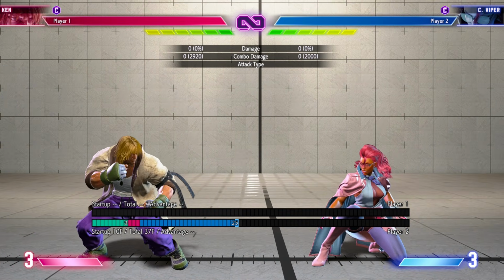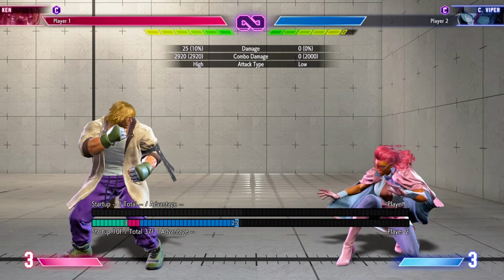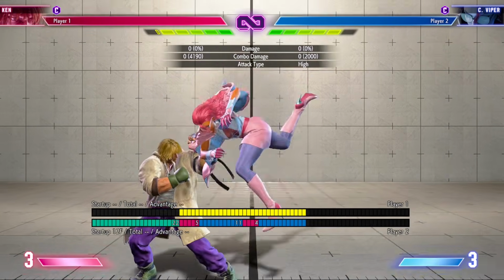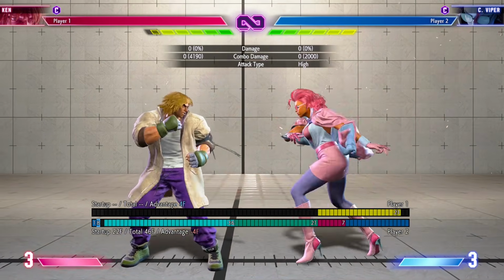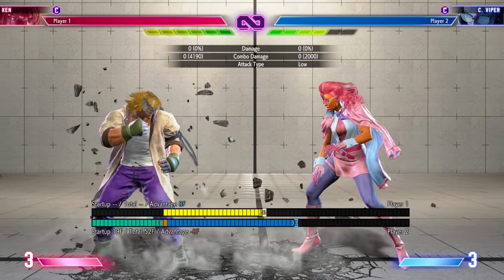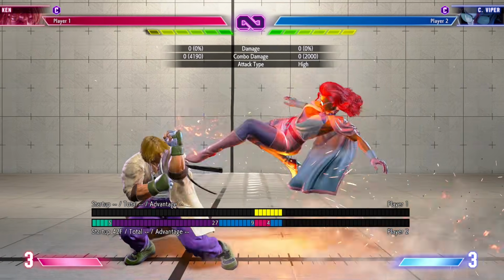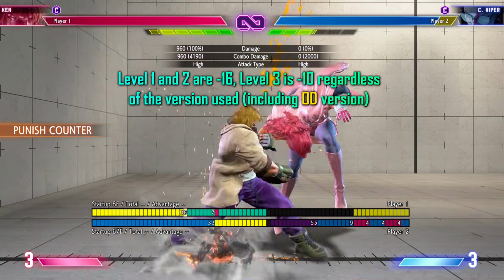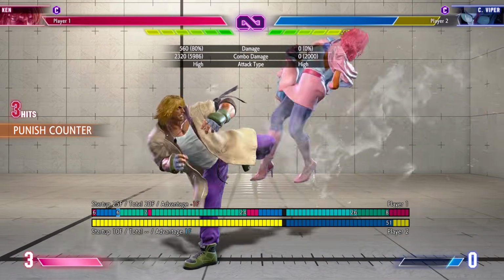SF6 C. VIPER Frame Data for PUNISHMENT